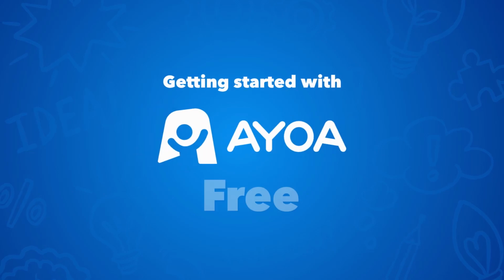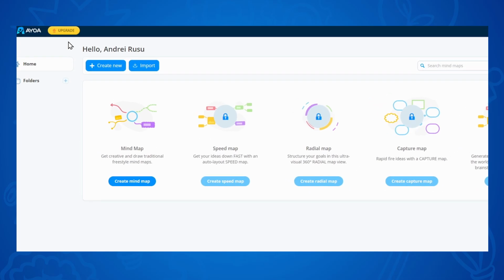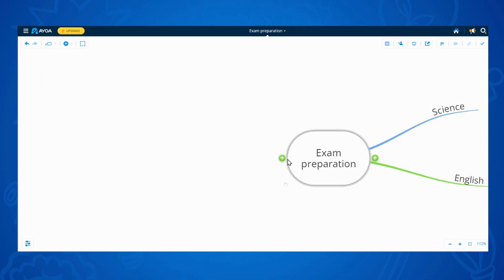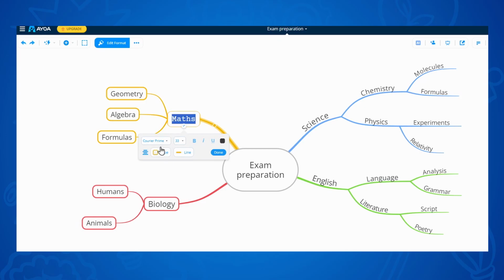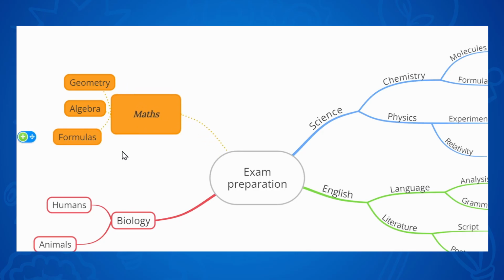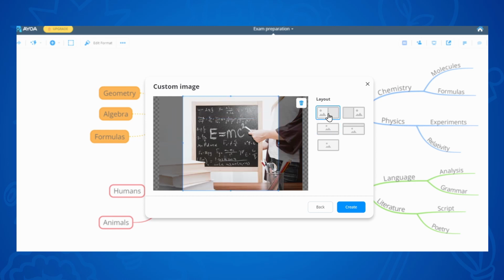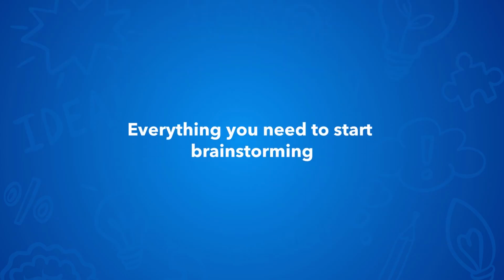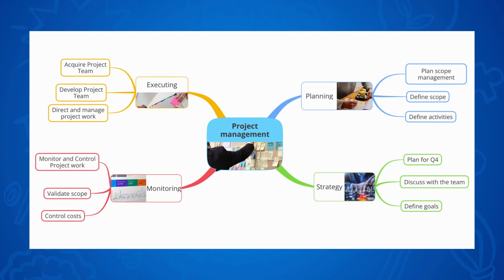Mind Map for Free! | Ayoa Free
We just launched Ayoa Free! Discover how you can create your very first Mind Map and start brainstorming.

Ayoa Free gives you a glimpse of how your creativity can be unleashed. Want to unlock amazing features, such as AI-generated mind maps, complex task management, and limitless collaboration?You can easily upgrade to Ayoa Ultimate from within the app.